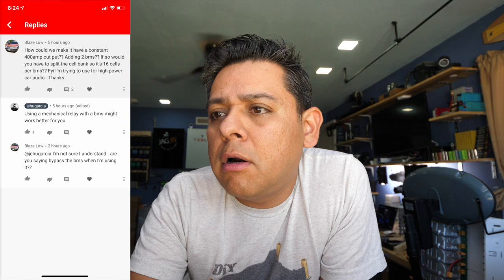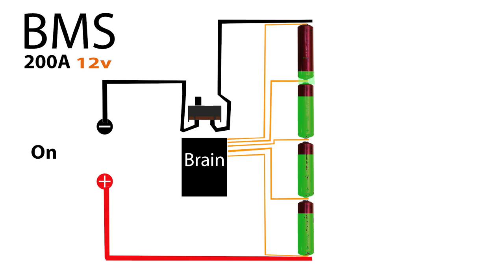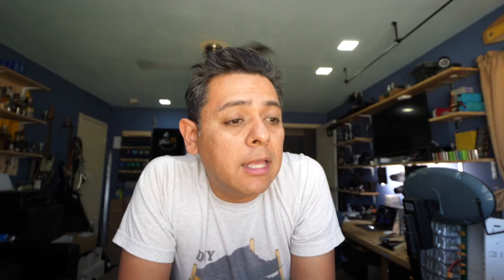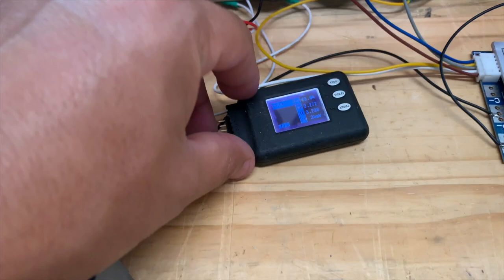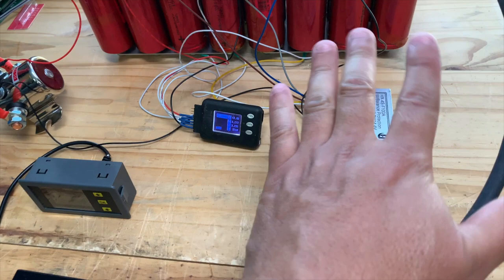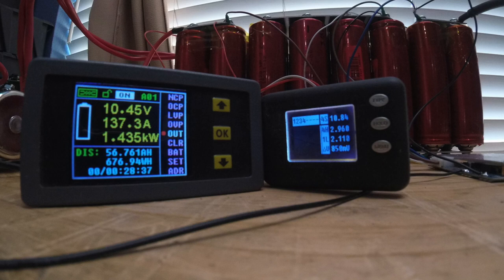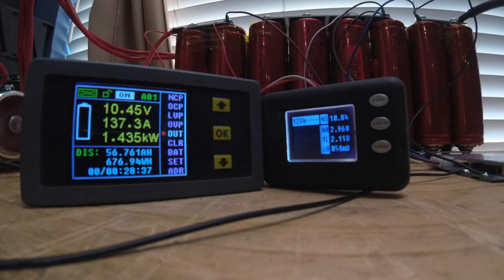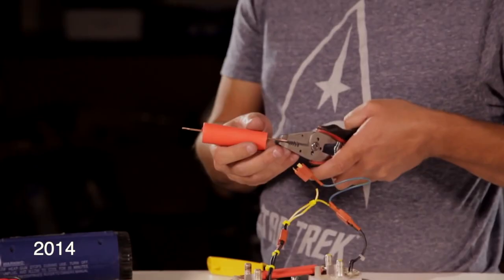4000A BMS?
FAQ:
4) Where Can I buy Solar Panels?   Flexible
7) What is the best fuse wire? I only use 1/8w resistor legs
8) Why not use Supercapacitors?